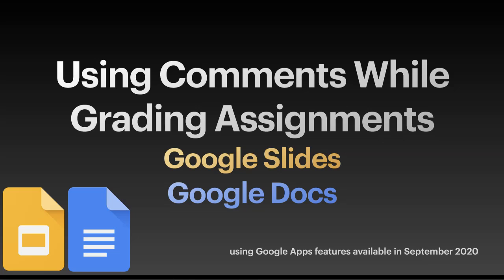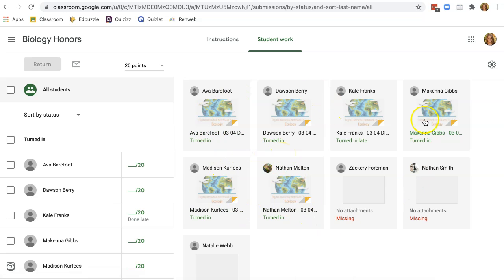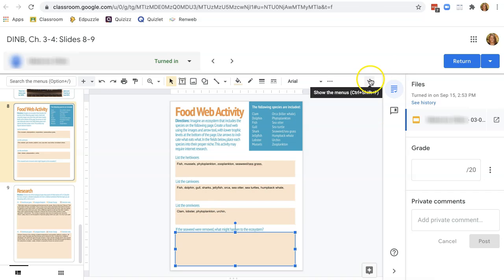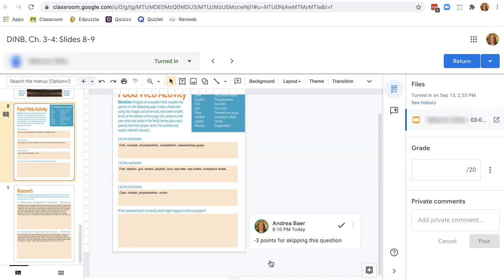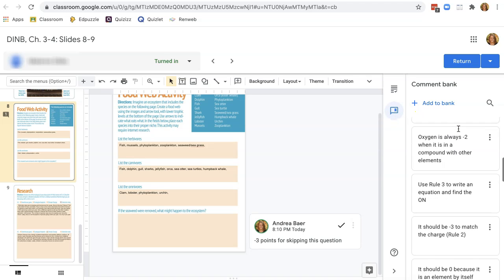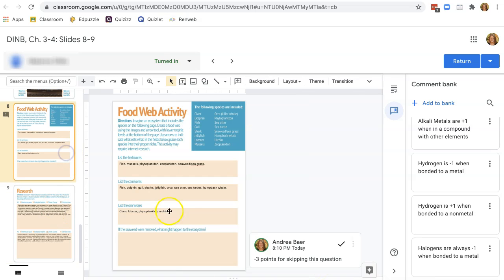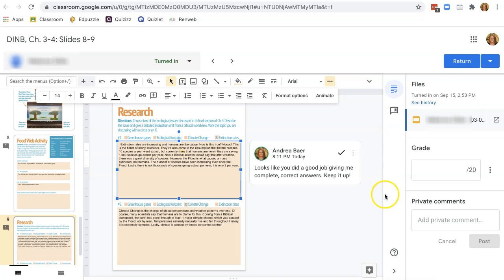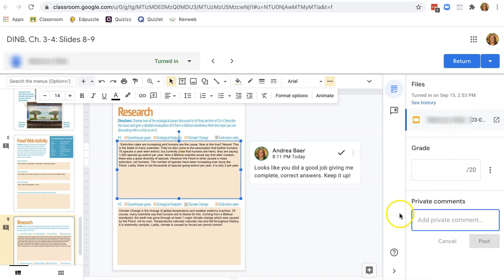Tutorial | Using Comments for Feedback on Docs and Slides Assignments